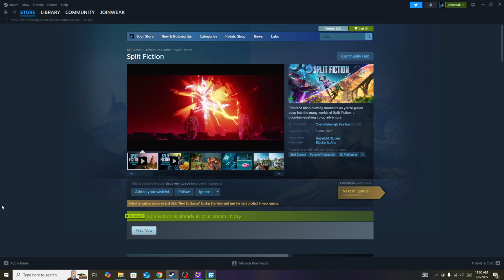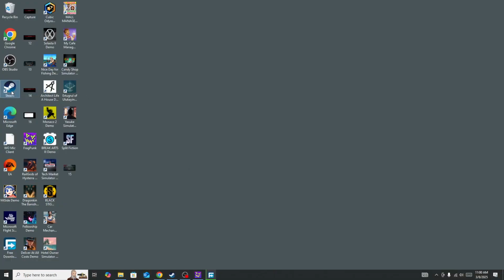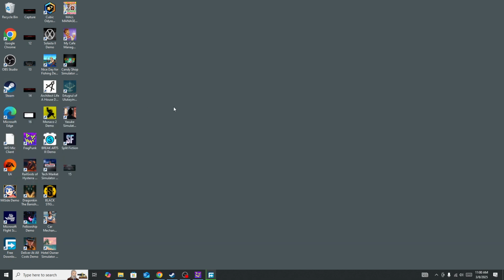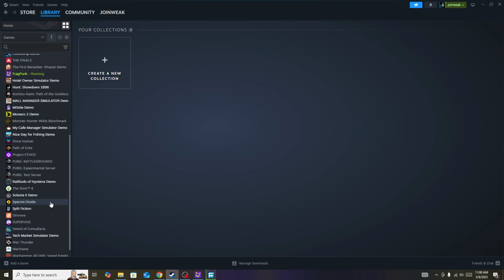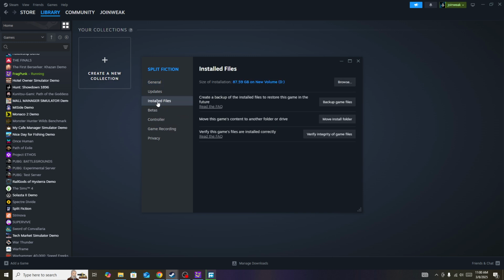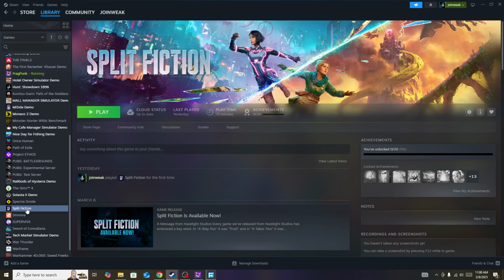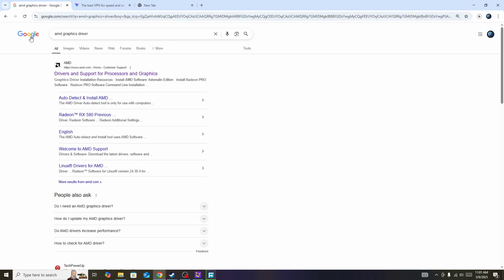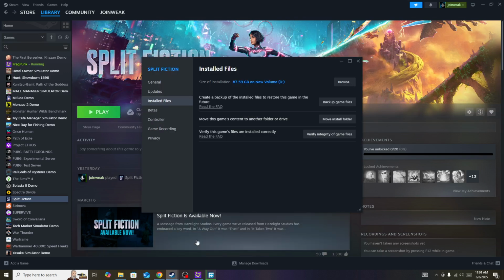How to Fix Fatal Error in Split Fiction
In this video, you will learn why you are getting Fatal Error in Split Fiction and how to fix it.